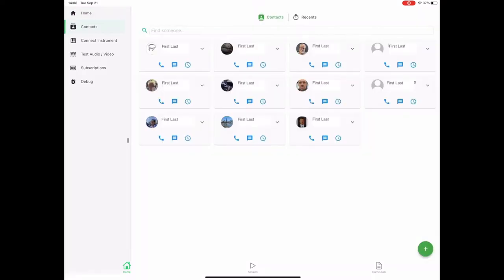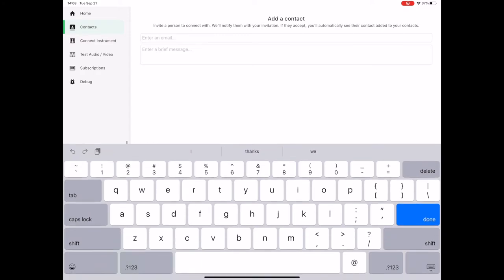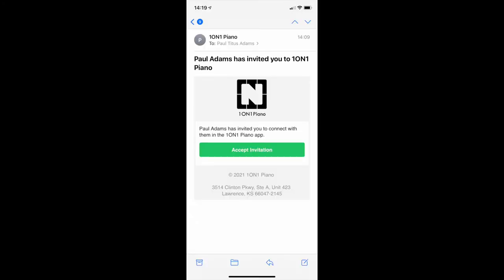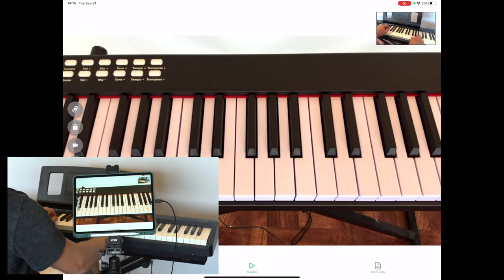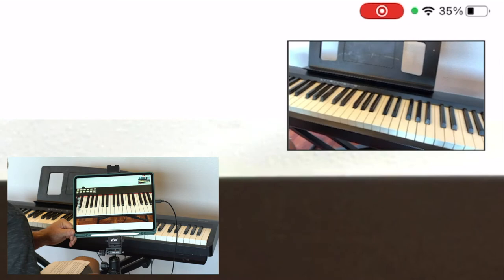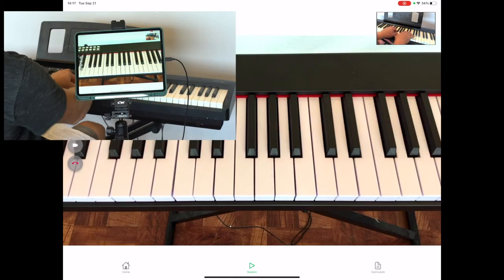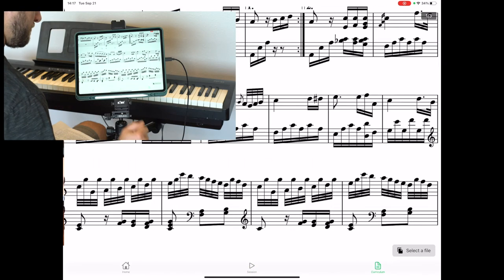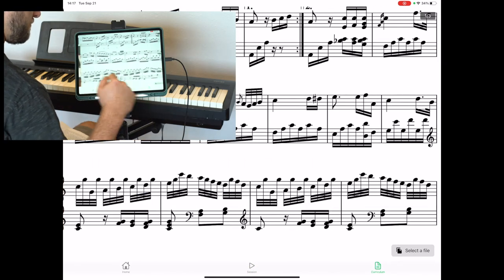1ON1 Piano Onboarding, Camera Switching, and Curriculum Viewer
Easily onboard new students. Easily switch between cameras while in a video session; on a Mac you can connect up to 16 cameras so that you can provide the perfect view of your lesson or performance during a session. We also make it easy to cycle between the curriculum or sheet music you are working on during a lesson and the session -- it's done with a simple swipe!